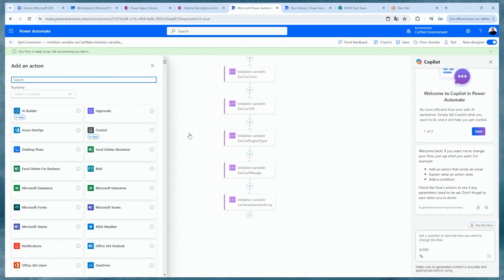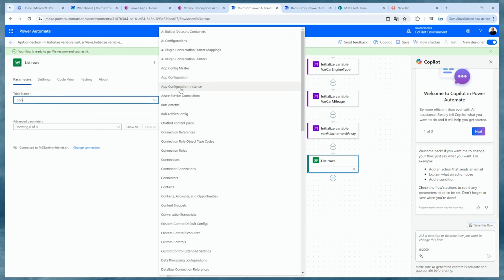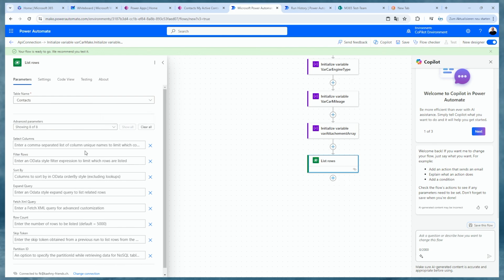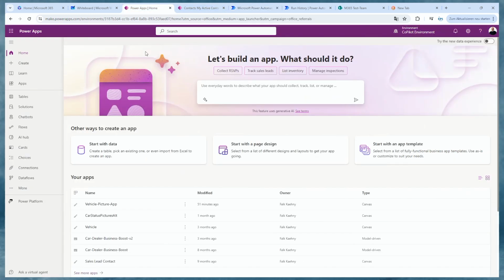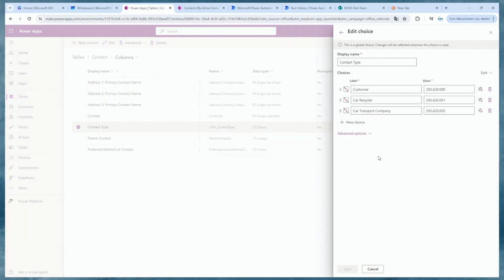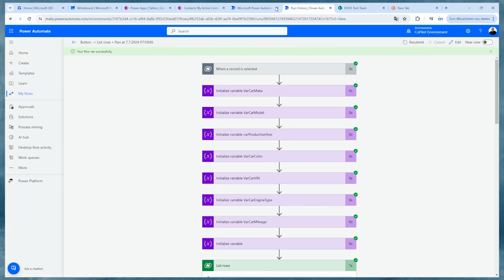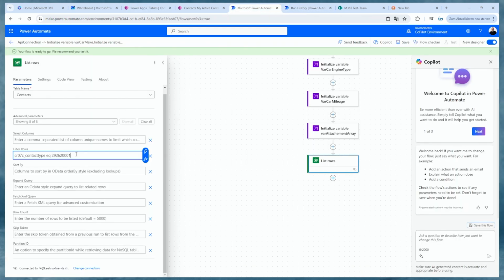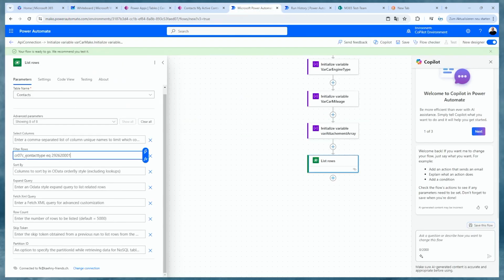Power Automate Hacks EXPOSED for Filtering Dataverse Tables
In this video, I walk you through how to filter Dataverse tables in Power Automate, with a special focus on handling lookup fields.

Learn the exact steps to create the perfect filter statement, overcome common challenges, and optimize your workflows.

Ideal for Power Platform users looking to streamline data filtering in their flows!